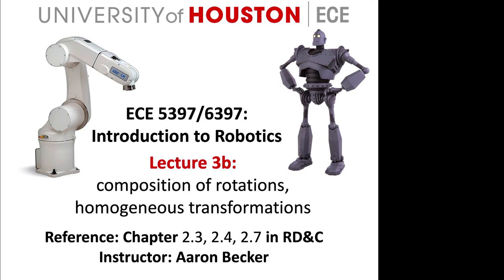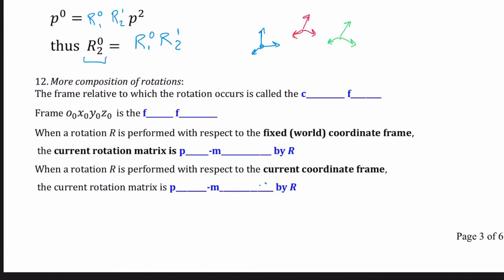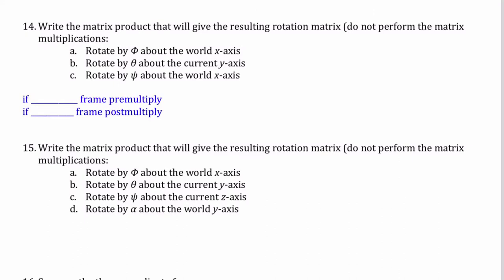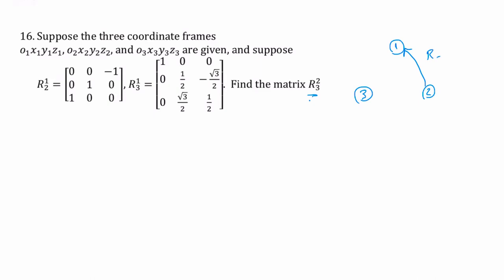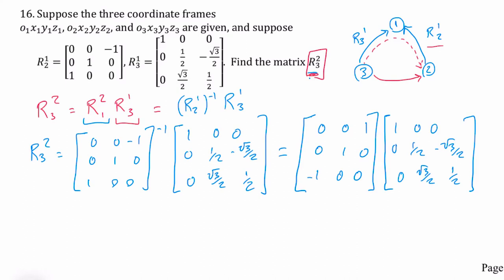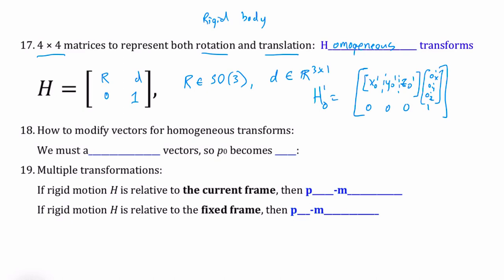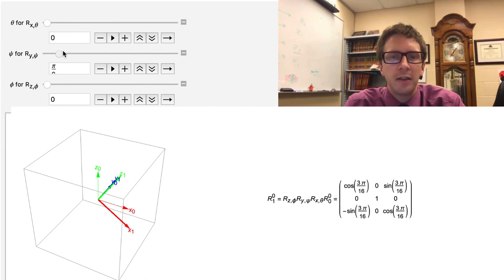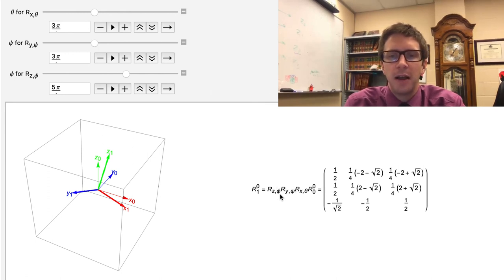Intro2Robotics Lecture 3b: Composition of Rotations, Homogeneous transformations,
The handout for this is located in the worksheets folder of